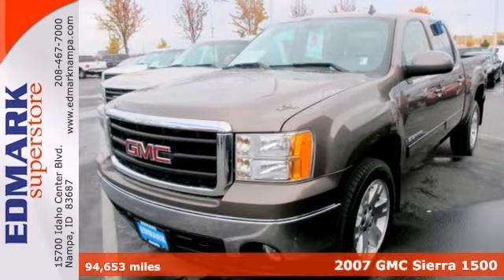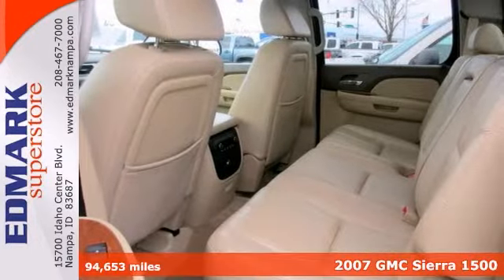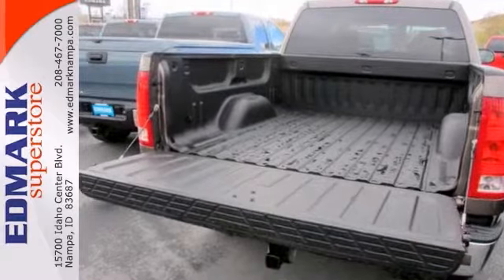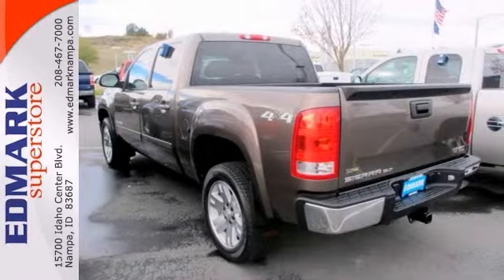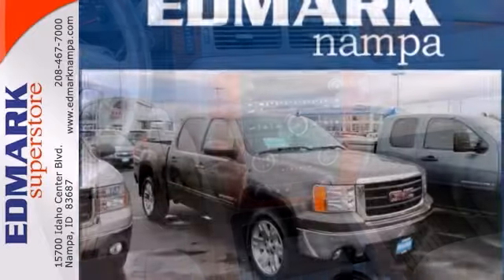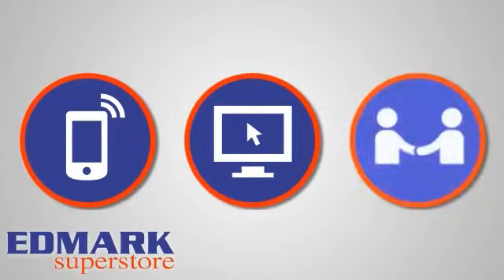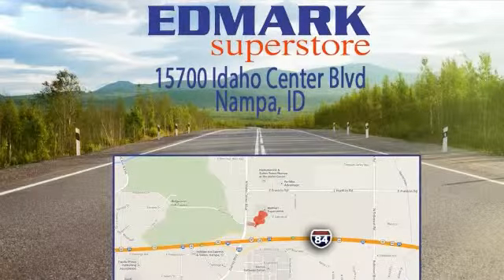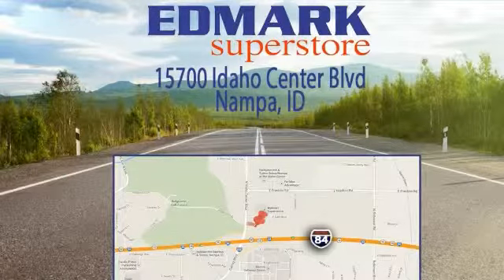2007 GMC Sierra 1500 Nampa ID Boise, ID 44093A - SOLD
Year: 2007
Make: GMC
Model: Sierra 1500
Engine: 8 Cyl. 5.3L
Transmission: Automatic
Color: Medium Brown Metallic
Mileage: 94653
Stock #: 44093A
OEM Certified: T. GMC has outdone itself with this good-looking 2007 GMC Sierra 1500. It just doesn't get any better at this price! This spirited machine can turn the everyday driver into a gearhead as they experience a whole new kind of acceleration and exceptionally potent power. The Sierra 1500 scored the top rating in the IIHS frontal offset test. This truck is nicely equipped with features such as Vortec 5.3L V8 SPI Flex Fuel, 4-Speed Automatic with Overdrive, and 4WD.

Address:
15700 Idaho Center Blvd